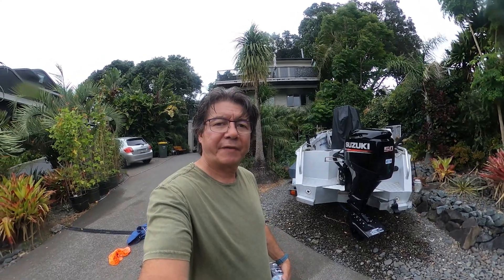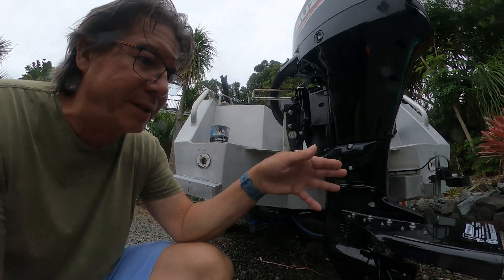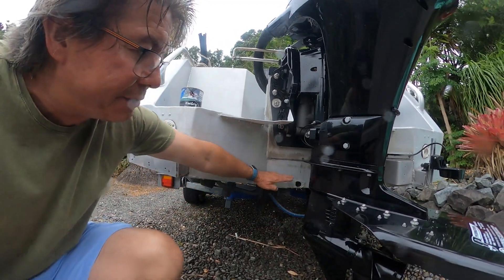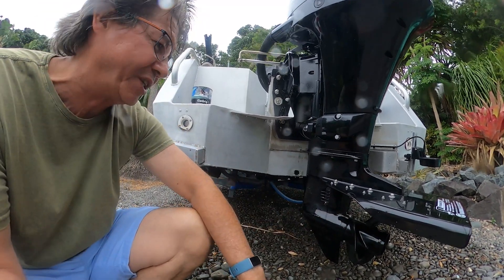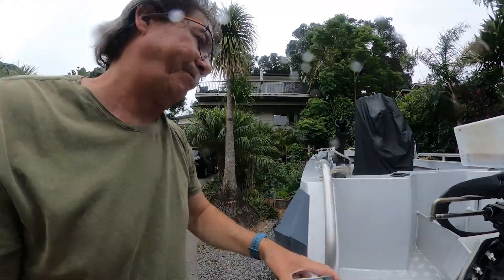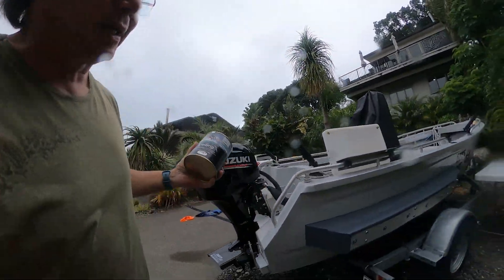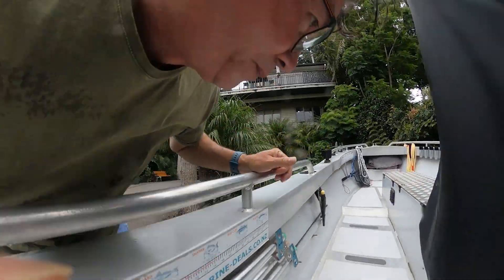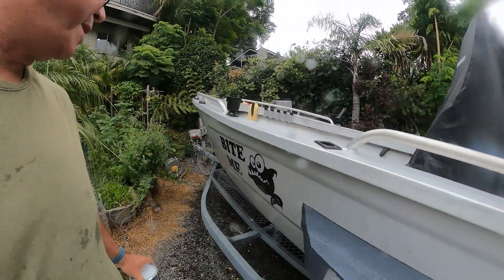D.I.Y Small Boat Roll Stabilizer/Damper for under $300 - 1 year on and here is my review.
After one year of using my DIY damping pontoons, this video highlights my thoughts: I fitted these DIY stabilisers after deciding to keep my project boat and improve the ride to the local sea conditions. Every location has different sea conditions. Therefore, I aimed to set my boat up to be easy to launch and retrieve single-handedly in any tidal situation on our shallow sandy beach and handle well in the local sea conditions.

EVA foam is particularly durable and resilient and highly suited to applications where ‘packing out’ is to be avoided, such as shoe soles and ski boot liners.
It has almost 0% water absorption and each fender has a positive buoyancy capable of supporting 30kg of weight.

KiwiGrip is a revolutionary, durable, non-skid coating that spreads quickly and easily with our proprietary roller, offering a beautiful, high traction surface. By varying the application technique, the texture can be adjusted from a rolled pleasure boat texture to an industrial aggressive workboat texture.
NZ$39.95/Ltr